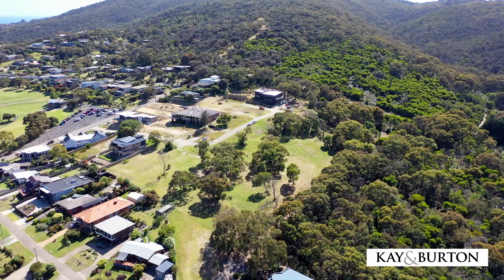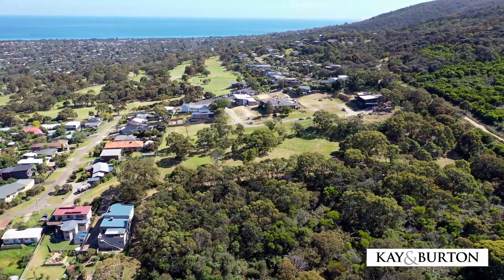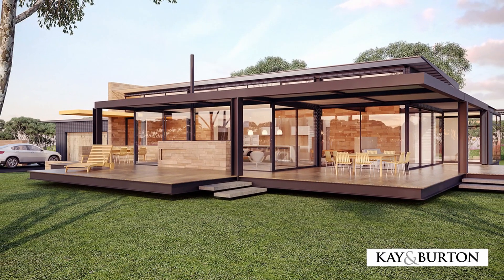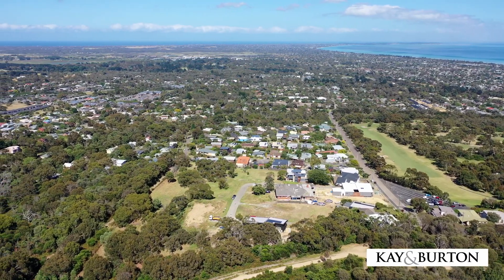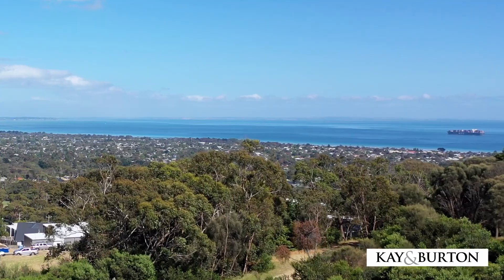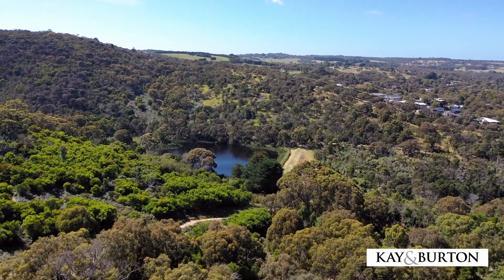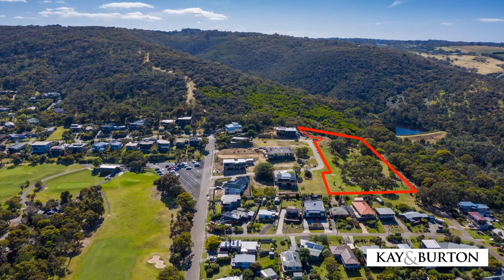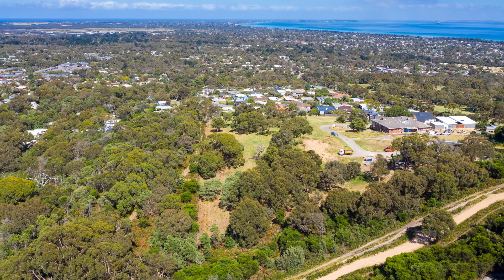Lot14, 12 Angley Rise, Rosebud